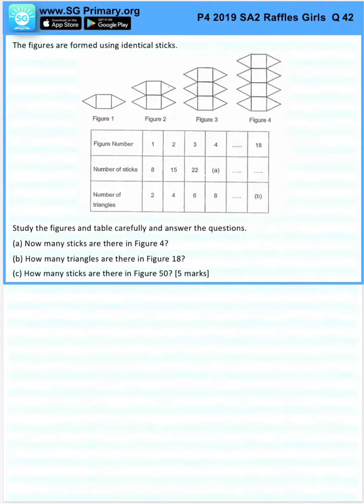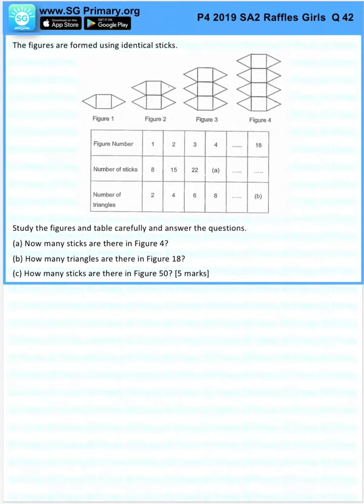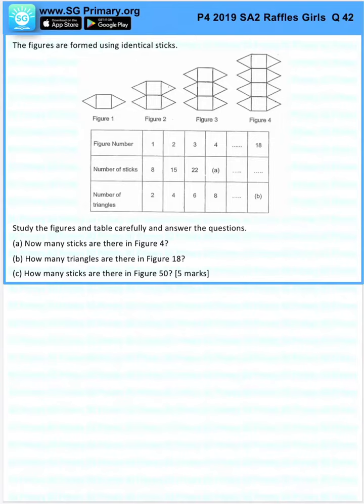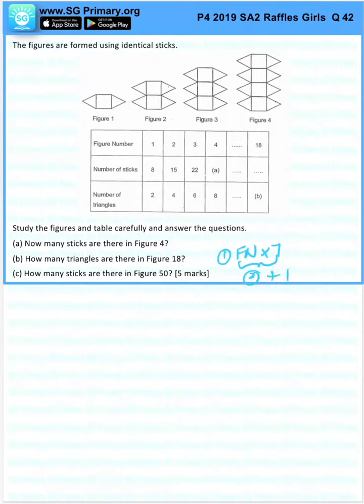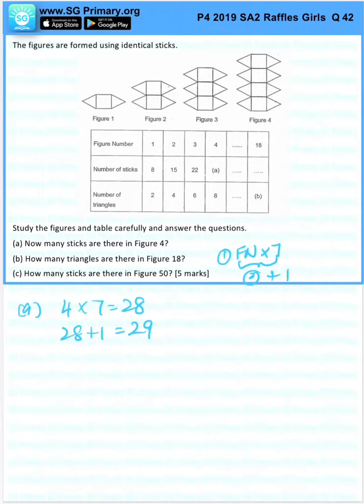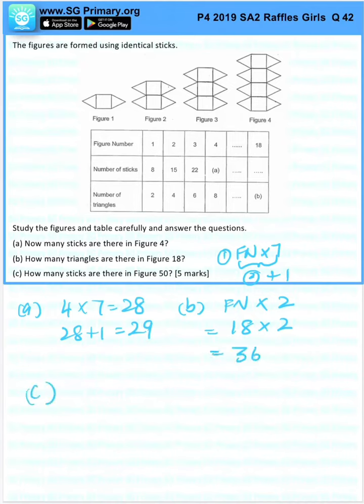Primary 4 Math 2019 Raffles SA2 Q42 edited